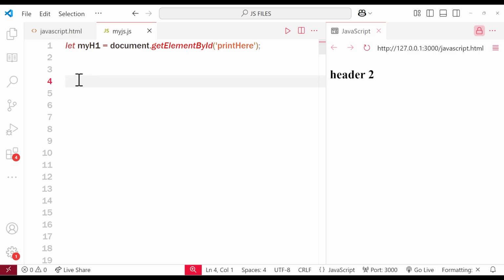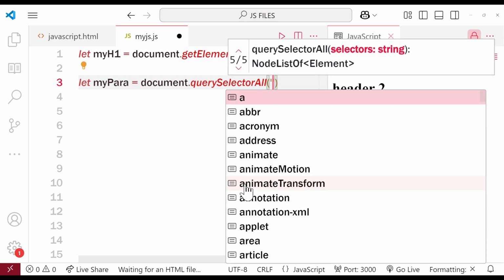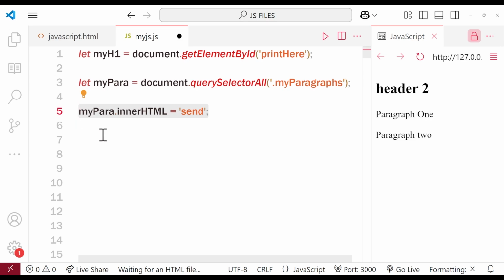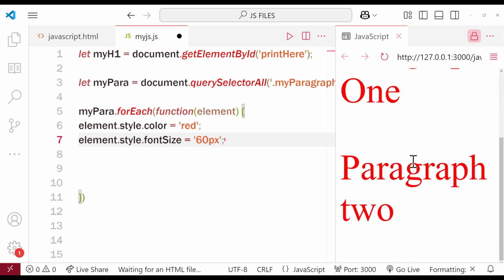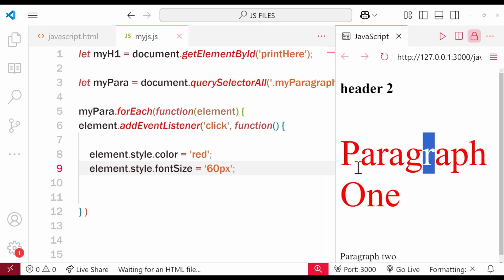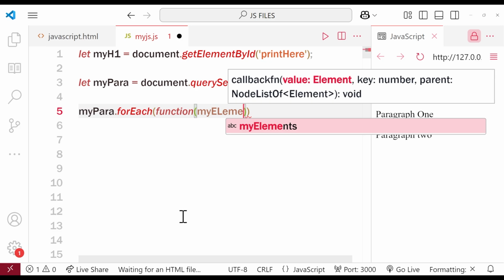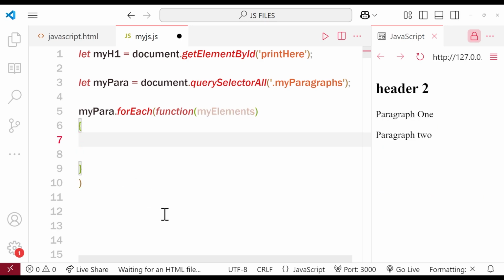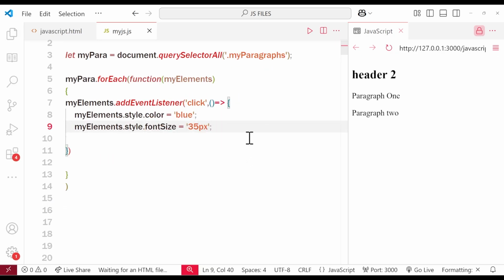The ForEach Method JavaScript Tutorial for Beginners - video 18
In this video, I will teach you how to use ForEach method in Javascript to change or apply different styles to multiple HTML elements.
This is a series of videos that teach you javascript